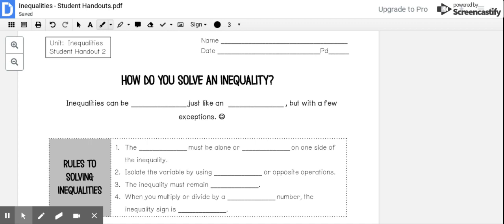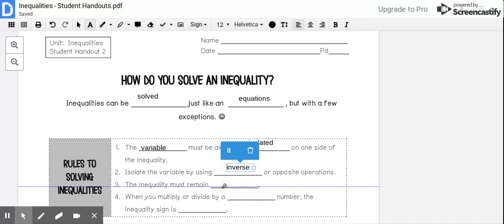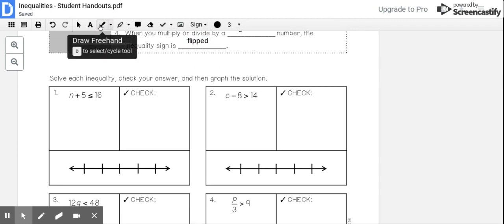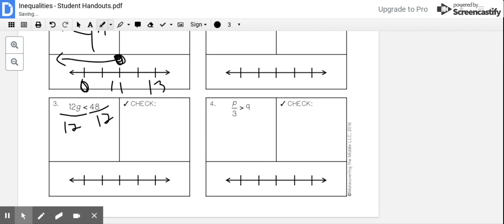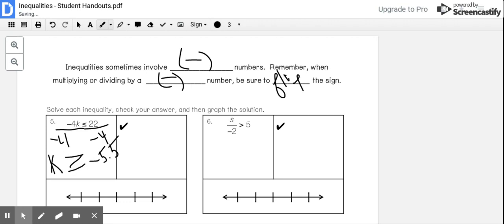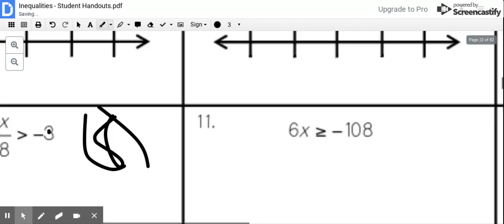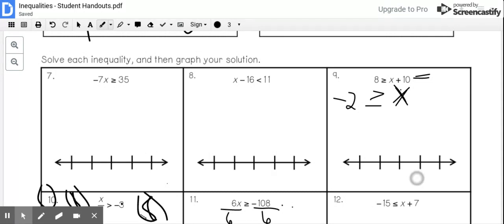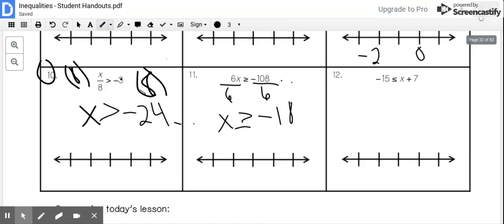Inequalities - Student Handouts.pdf | DocHub